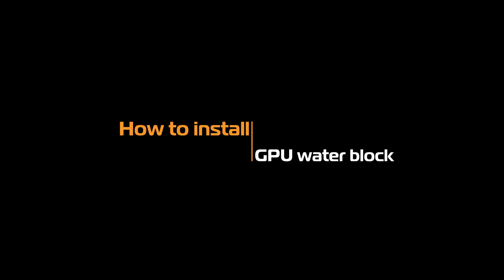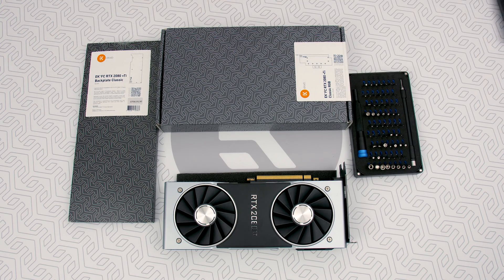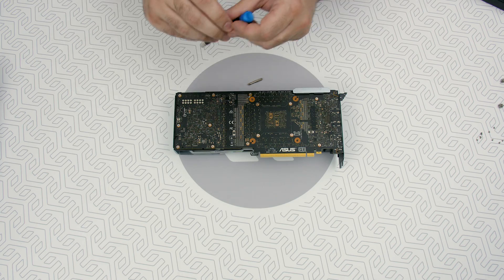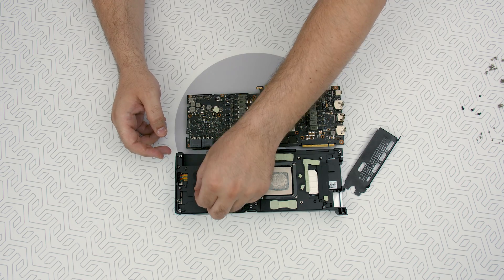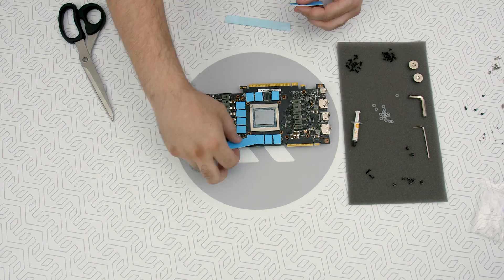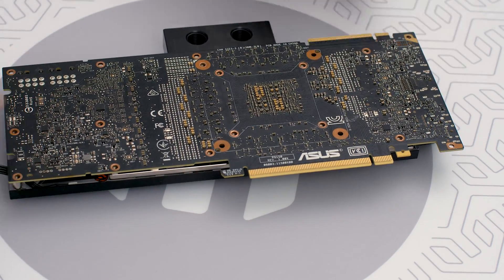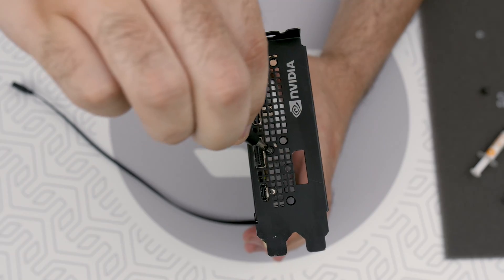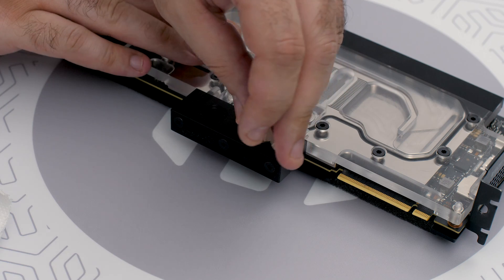How to Install a Full-Cover EK GPU Water Block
Hello everyone and welcome to another tutorial from EK Water Blocks! In this video, we will show you how to install a GPU water block, namely, what one typical EK full-cover GPU water block installation looks like.

Besides your graphics card and the appropriate EK GPU water block, you will need an EK backplate and different types of Phillips head screwdrivers. We will guide you through the installation process step by step, so you don’t have to worry about a thing, just pay attention.
The water cooling gear you can see in this video is all part of the EK Classic Product Line, characterized by minimalistic and clean design, and of course, class-leading performance.
But… Less talk, more cooling!